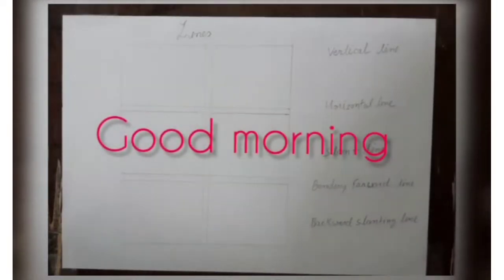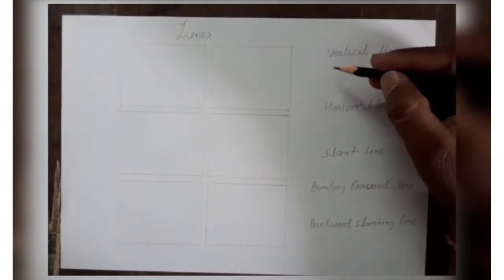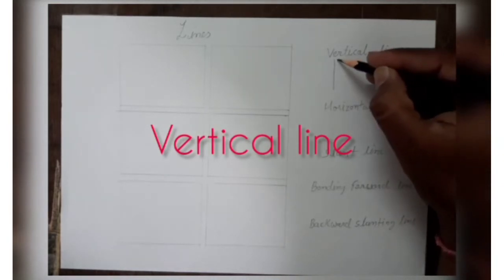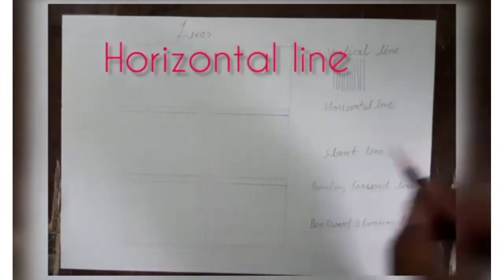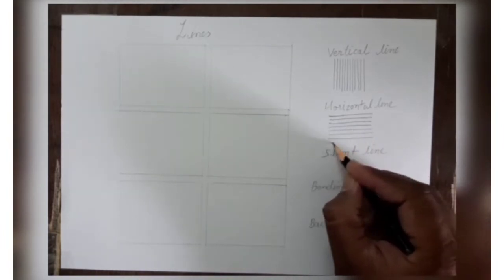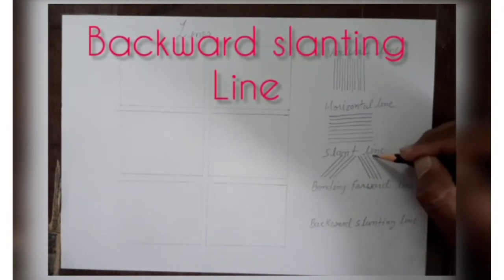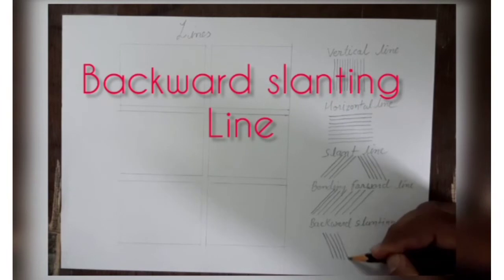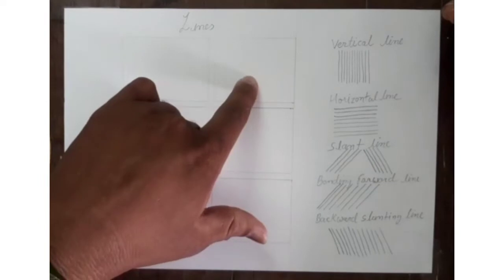Basic drawing lines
Hiren prajapati